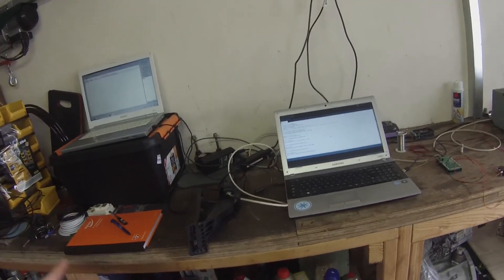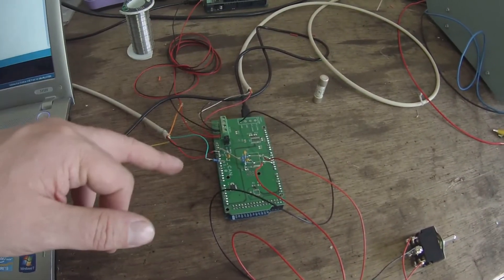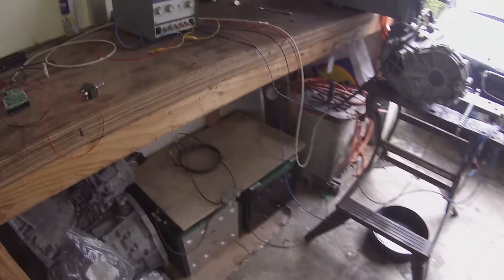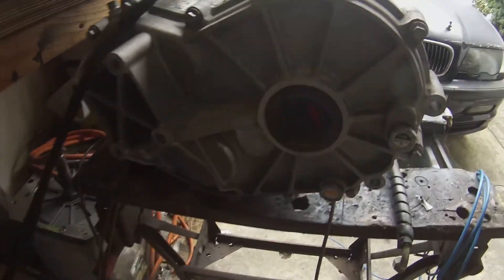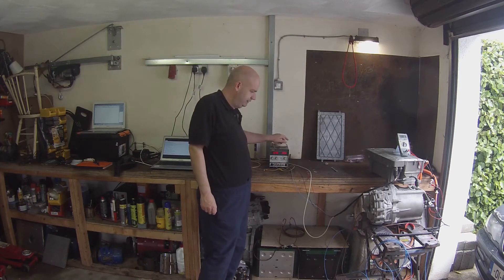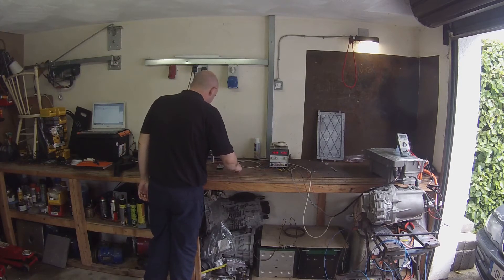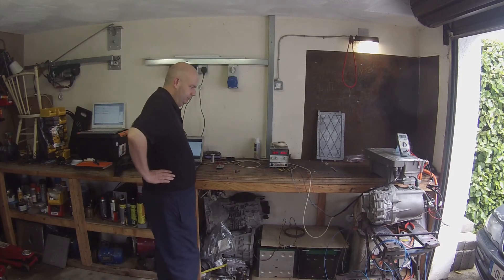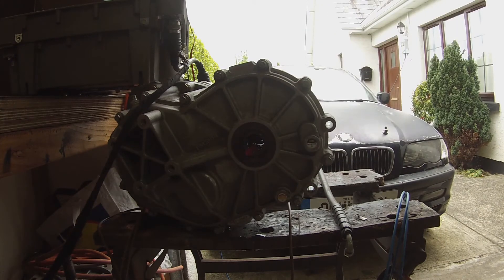TM4 Front Wheel Drive System Project 03 : Torque Control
In this episode we test out the prototype controller on the TM4 drivetrain.